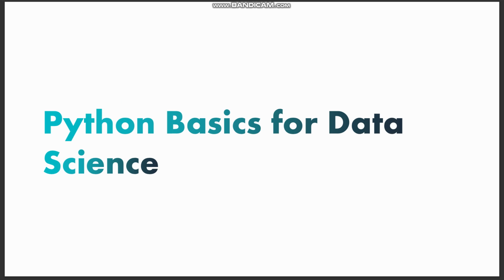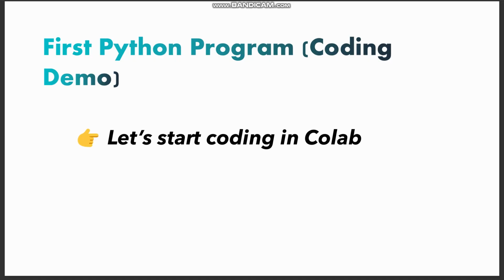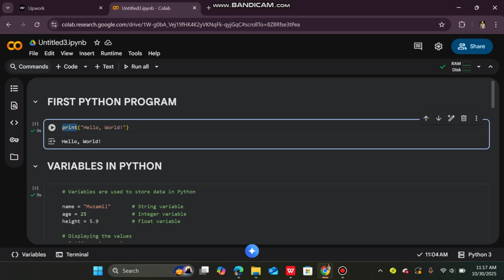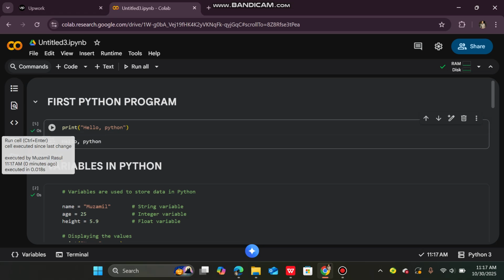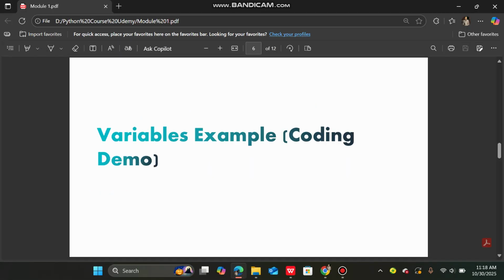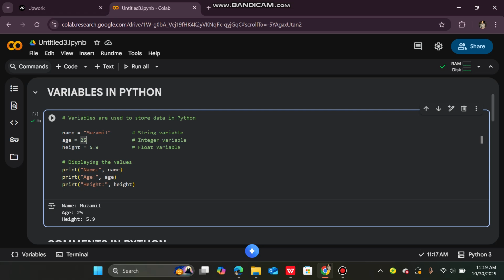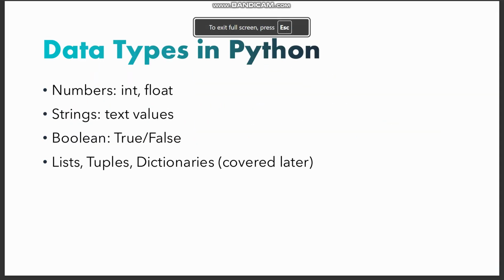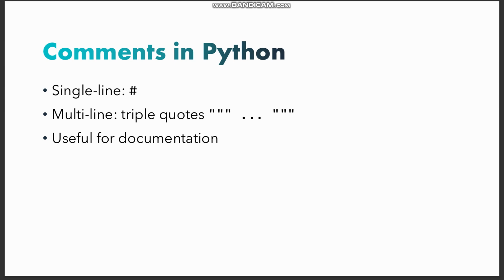Python for Data Science – Lecture 1 | Hello World, Variables, Comments & Data Types Explained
Welcome to Lecture 1 of the Python for Data Science Series!

In this video, you’ll learn the very basics of Python programming, including:
🔹 Writing your first Python program (Hello World)
🔹 Understanding variables and how to store data
🔹 Using comments for clean, readable code
🔹 Exploring Python data types – int, float, string, list, tuple, dict, and more

👉 Comment your feedback — I read every one!

💻 Tools Used: Python 3, Jupyter Notebook / VS Code
🎯 Instructor: Muzamil Rasul

🔗 Follow this playlist for all lectures: [Add playlist link here once created]